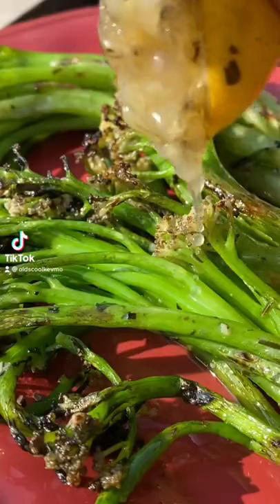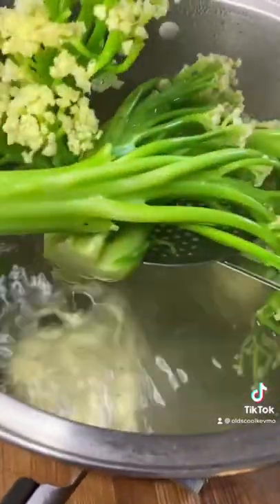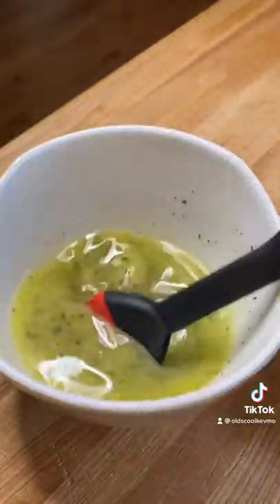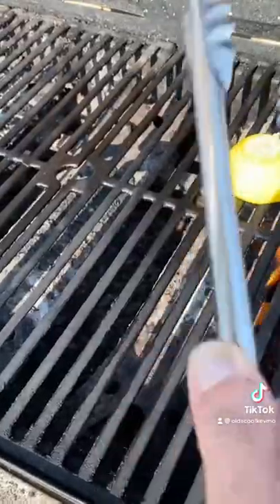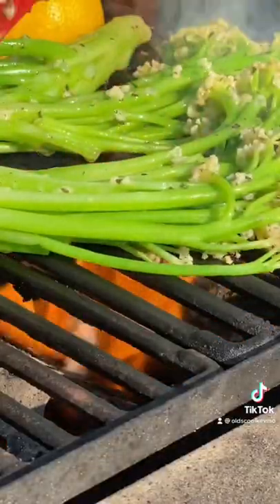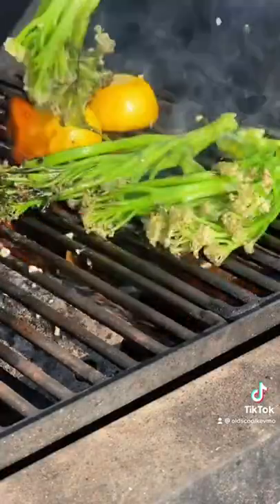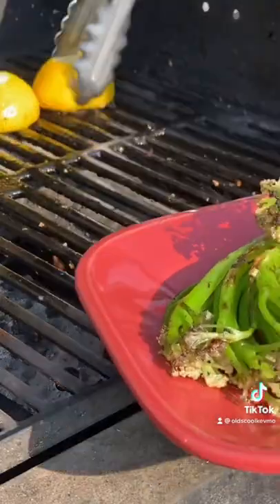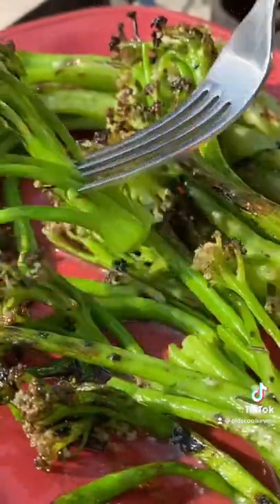Sweet Baby Cauliflower!